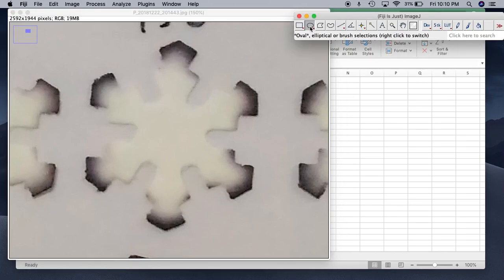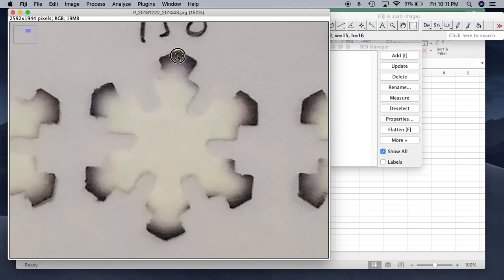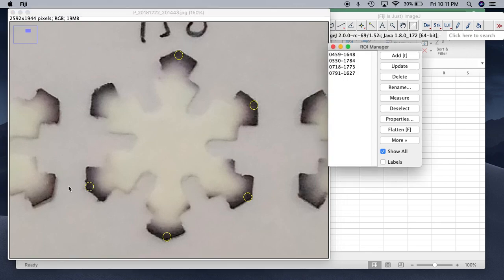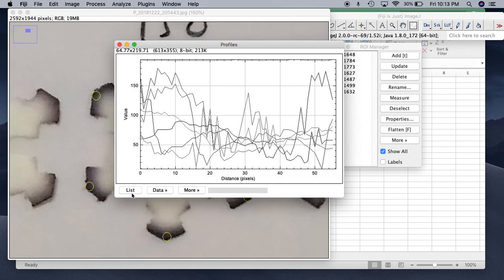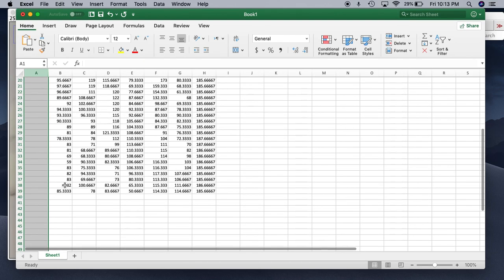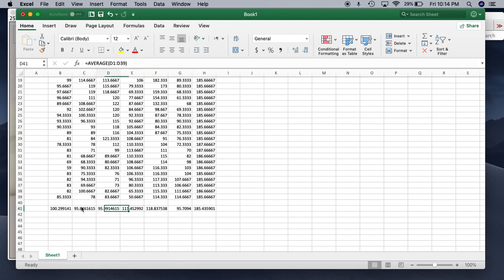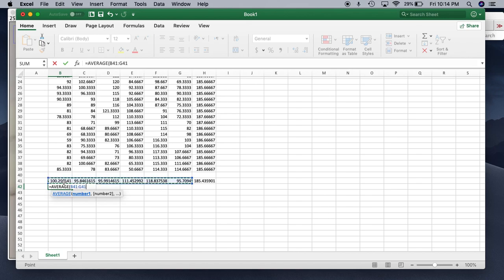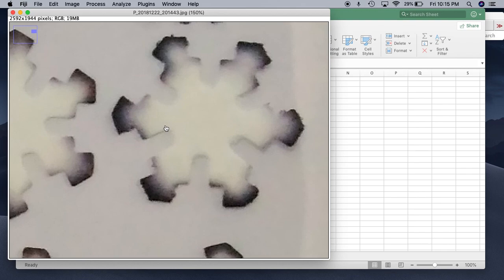ROI Manager ImageJ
This is just a short tutorial on how to use ImageJ at multiple coordinates for analysis.
How to use ImageJ/Fiji to find intensities at the multiple points.
You'll have select the region, click, Analyse -- Tools -- ROI Manager.

You may use the ROI manager and its functions according to your purpose and feasibility.